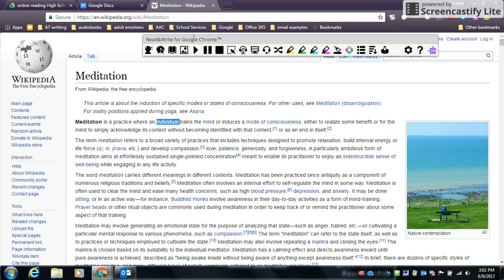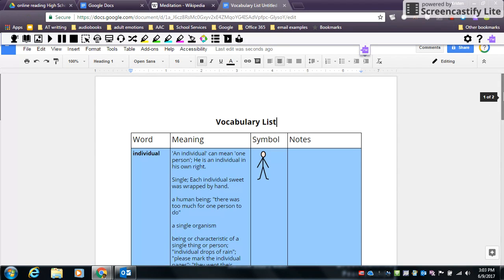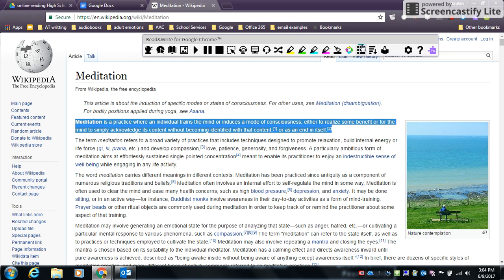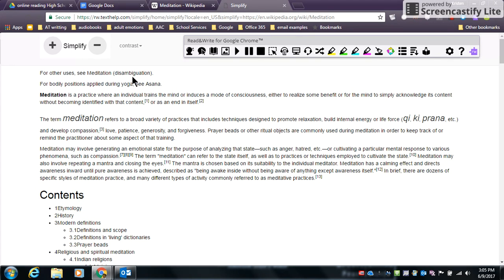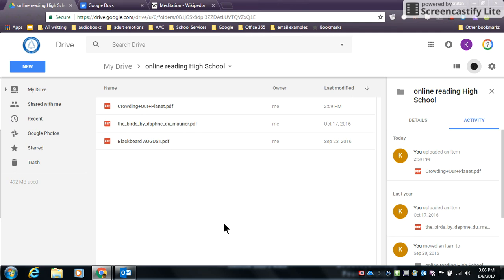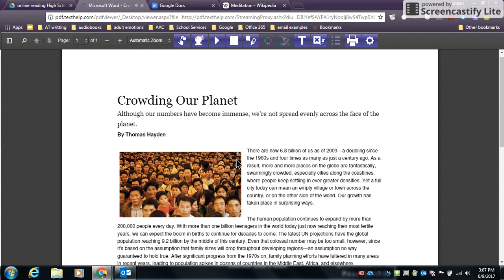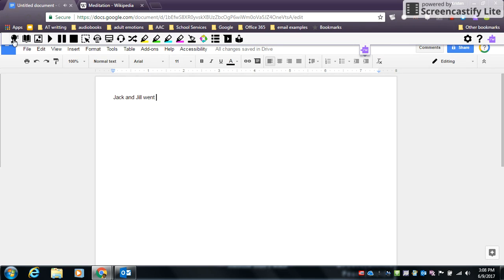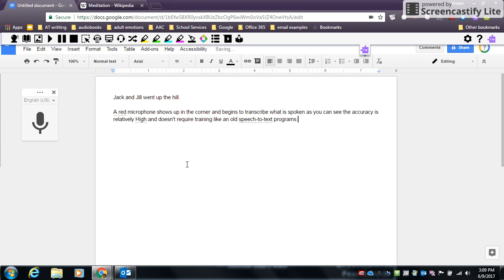RWC full features walkthrough june 2017